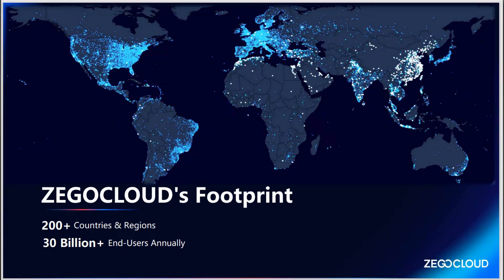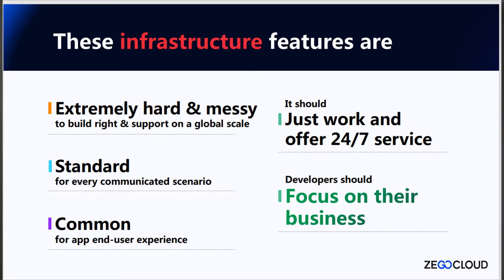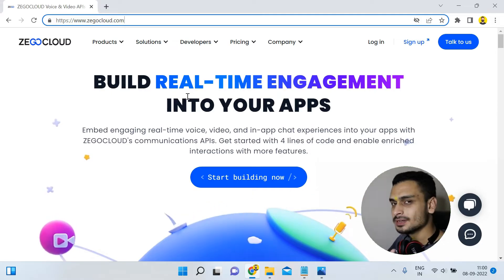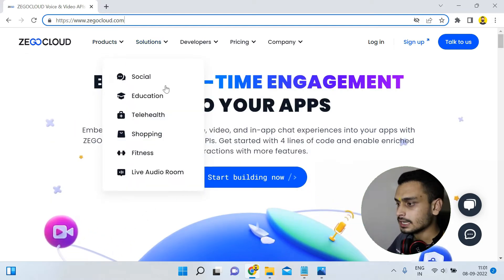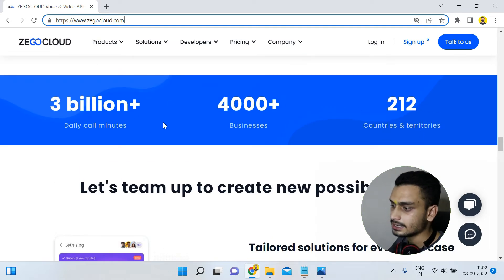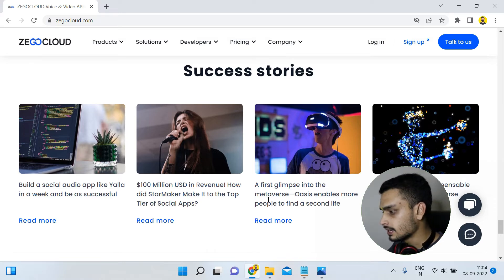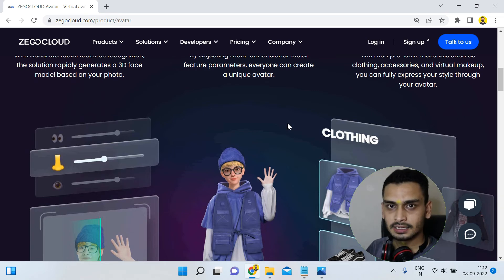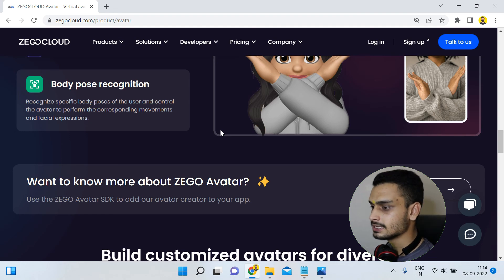How to integrate 3d avatar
Learn how to integrate 3d avatar in android studio app. In this video we will talk about ZegoCloud and its services that you can use inside your application at very low cost.

00:00  Intro
05:01  Exploring zegocloud and its services
08:54  3D Avatar Integration